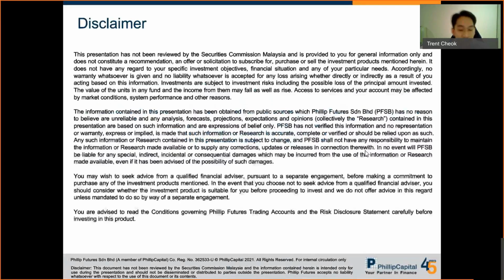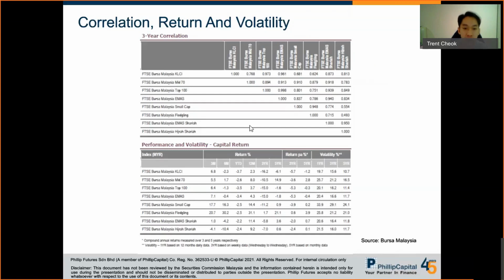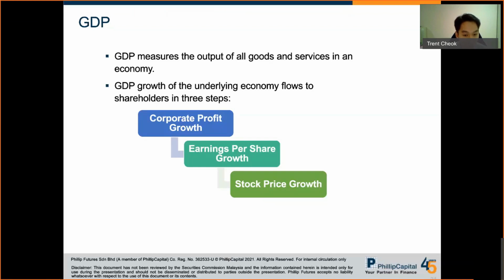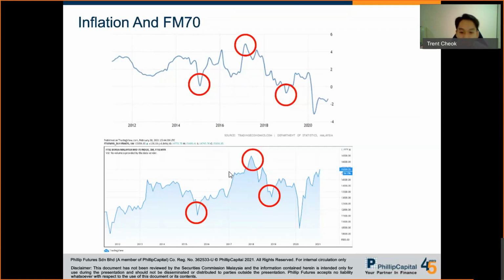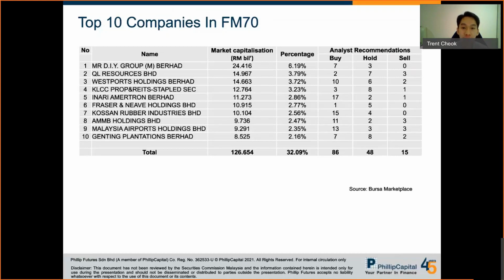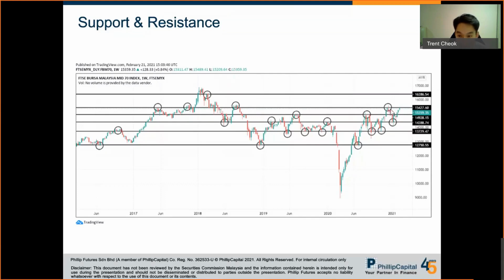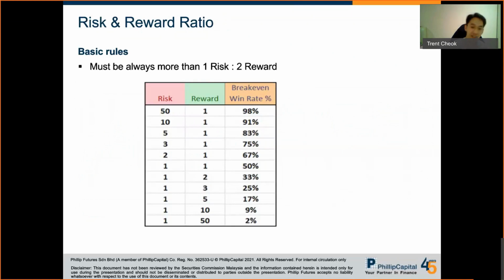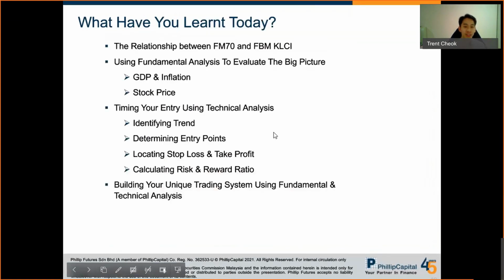FM70 How to Combine Fundamental Analysis & Technical Analysis in Trading - 24 Feb 2021